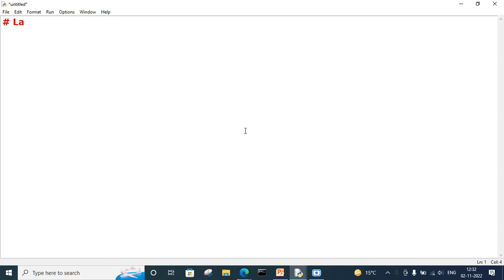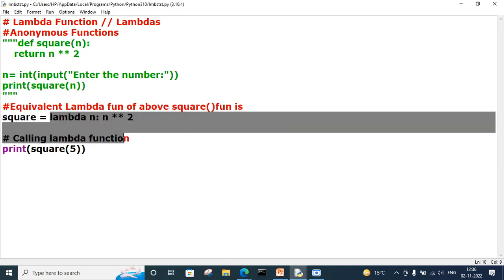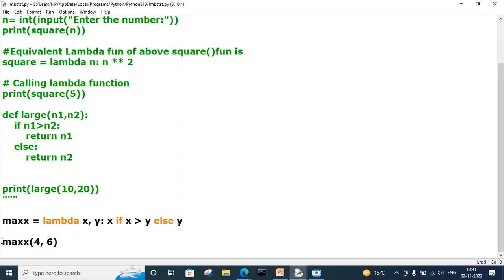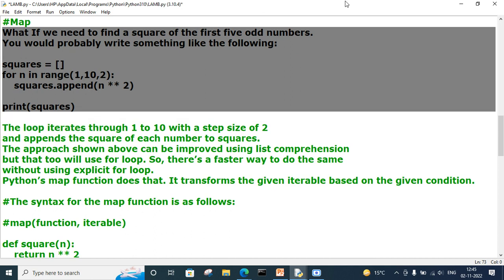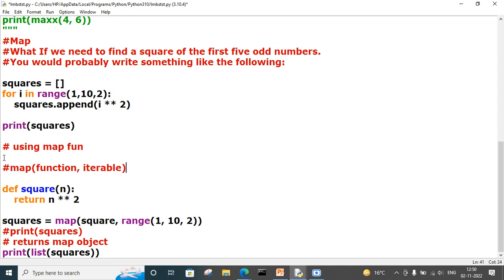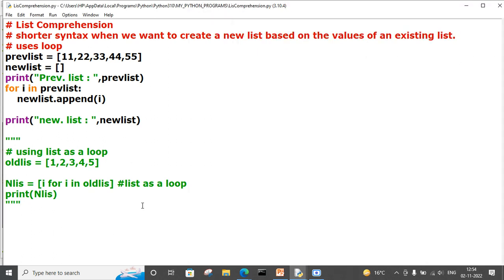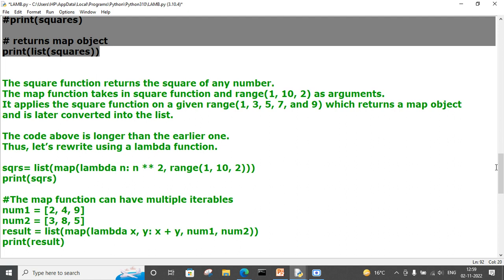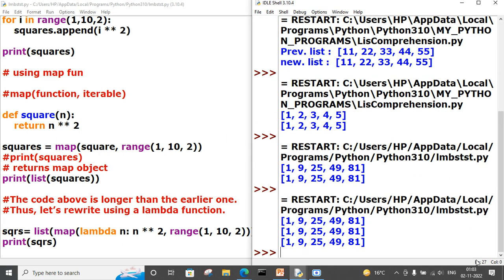Lambdas in Python